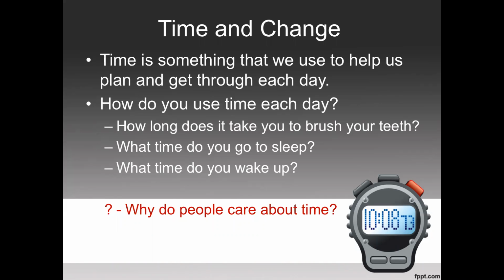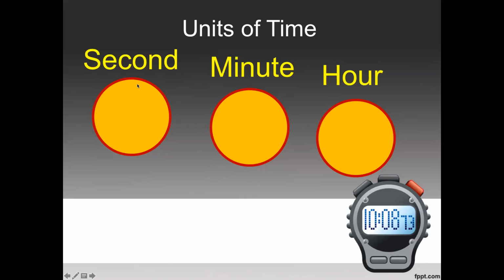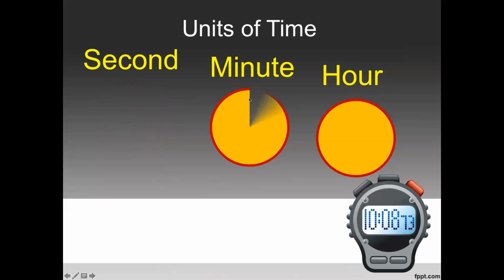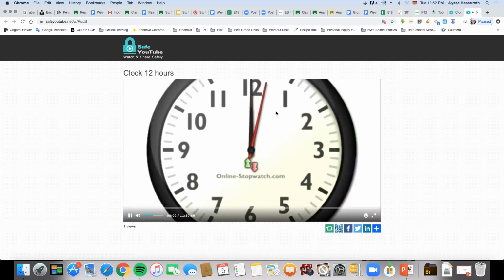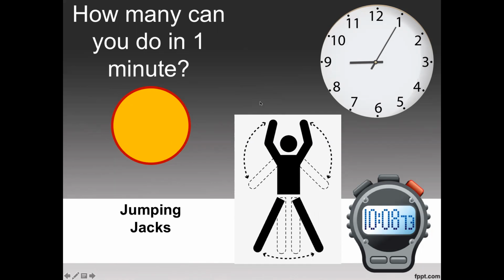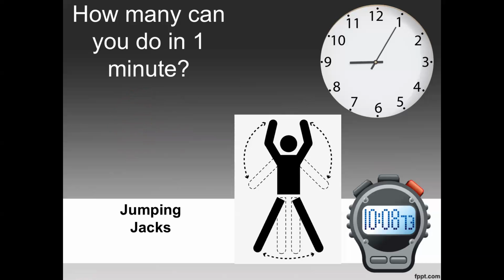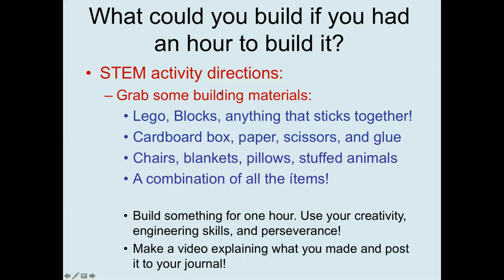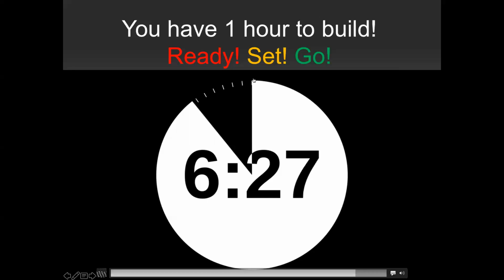Time STEM Challenge